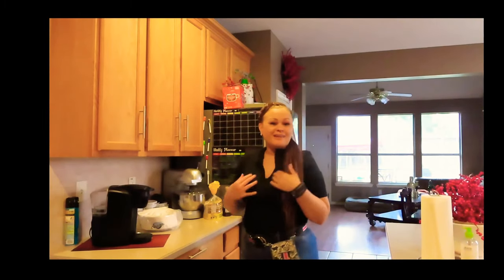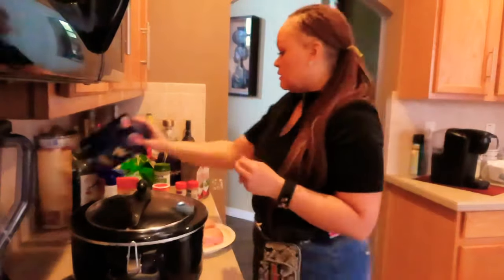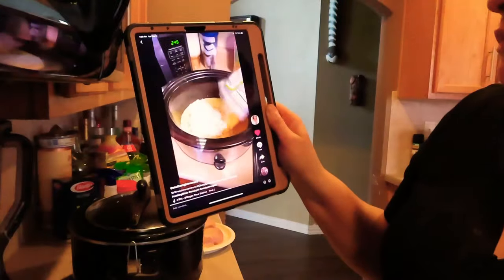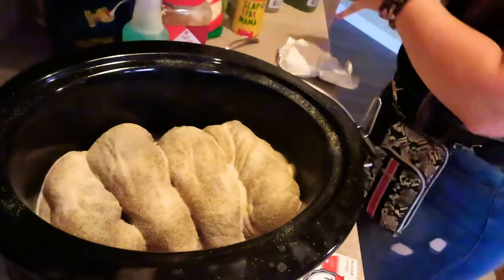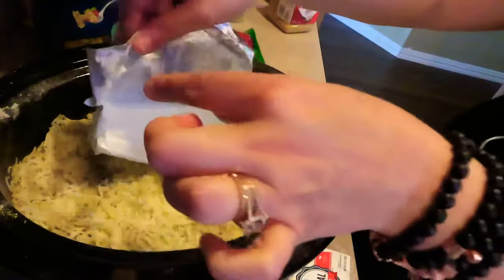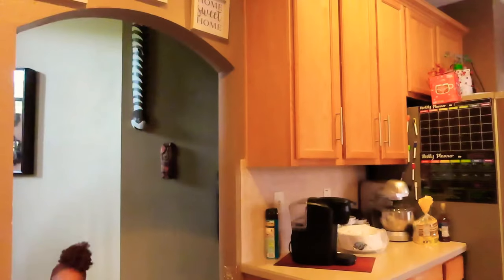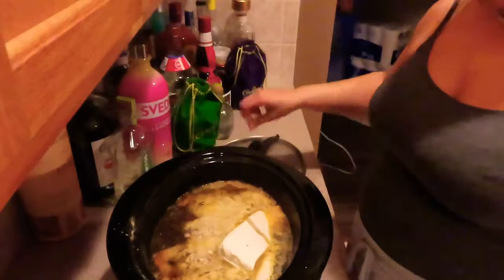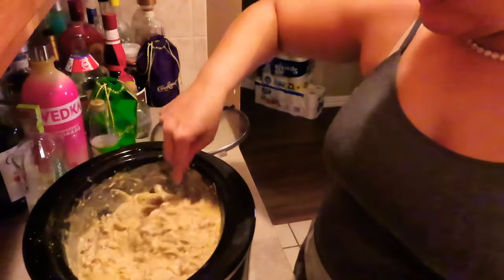COOK WITH ME- CREAMY ITALIAN CHICKEN| TIKTOK MADE ME DO IT😜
Come on in True Family! This is a quick and easy Crockpot Recipe. it’s CREAMY ITALIAN CHICKEN AND TIKTOK MADE ME DO IT!!

The Recipe was found on TIKTOK...
THE CREATOR- SOUTHERNGIRLMAMAX2
CROCKPOT RECIPE
3 TO 4 Large Chicken Breast
2 Cups Olive Garden Signature Italian Dressing
Slap Ya Mama (To Taste) or Creole Seasoning of Choice
Block of Cream Cheese
1 bag Italian Chz
1 bag Mexican or Mix Chz of Choice
 I added Parsley & Minced Garlic
Rotini Pasta
 Cook for 4 hours on High or 6 hours on Low... Add pasta at 2 hours